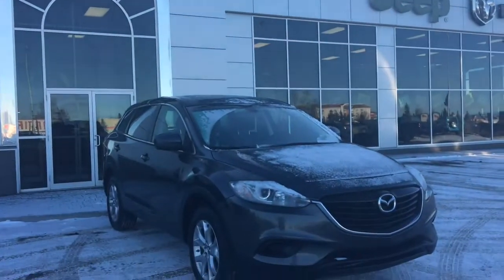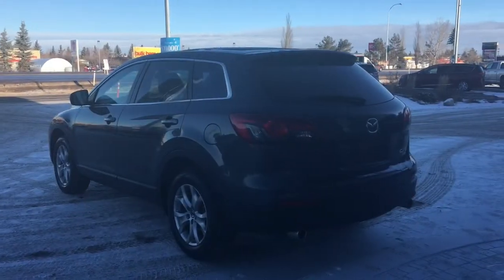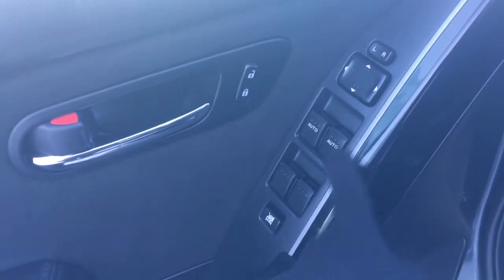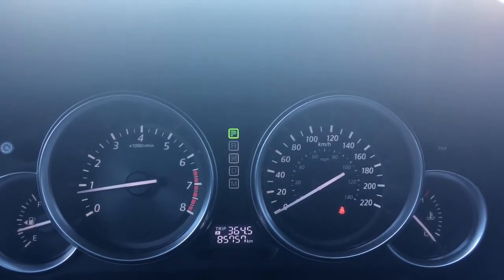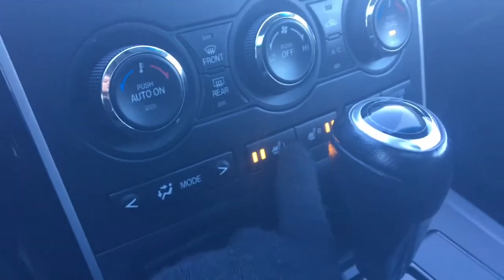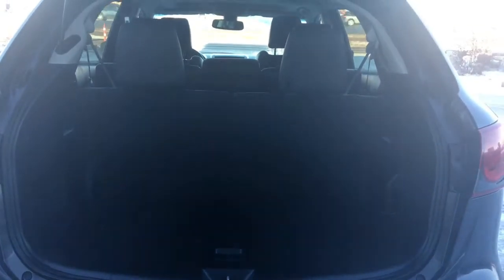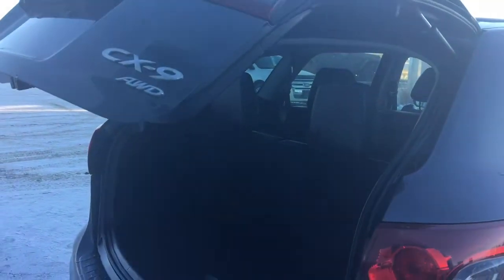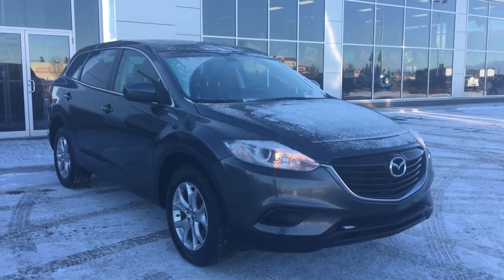2015| Mazda| CX-9| GS| AWD| Leather| Sunroof| Seats 7| Grove Dodge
NO payments up to 90 days OAC! AMAZING price! AWD, Keyless entry! Beautiful leather black leather seats, power locks, windows and adjustable mirrors. Bluetooth, sunroof. Nice big touch screen, CD player, AM/FM radio and handy back up camera. Dual climate control. Front and rear defrost, heated front seats for our cold Alberta winters. Located in the center conceal there is your AUX and USB plug ins! She has the seating capacity to seat 7 passengers in total. Rear climate control! Great size SUV! She is looking for her new home, call today!

7R17826T1

Jasmine Duvall

200 St Matthews Ave, Spruce Grove, AB T7X 3A6